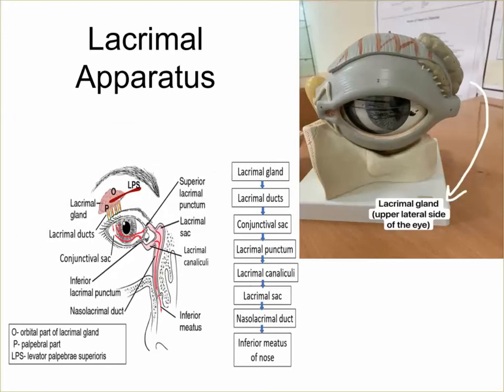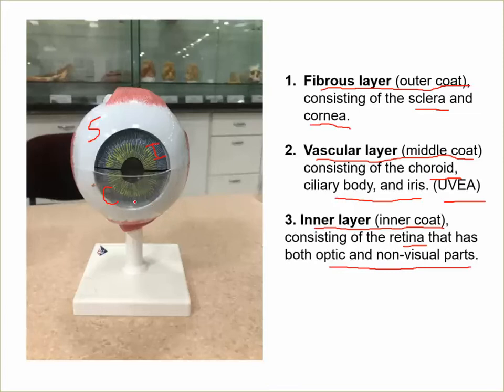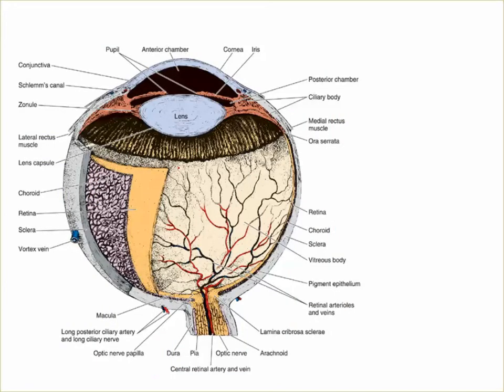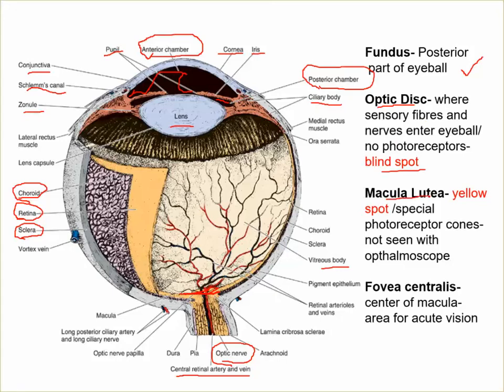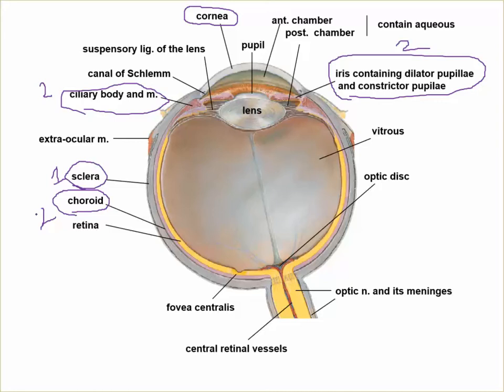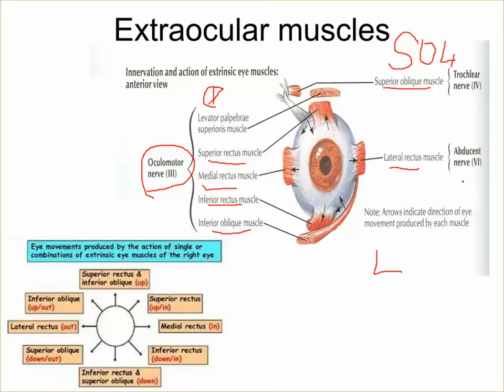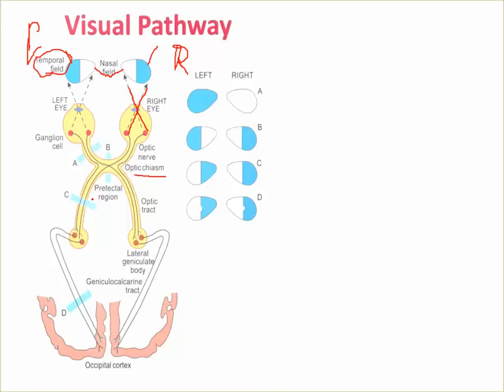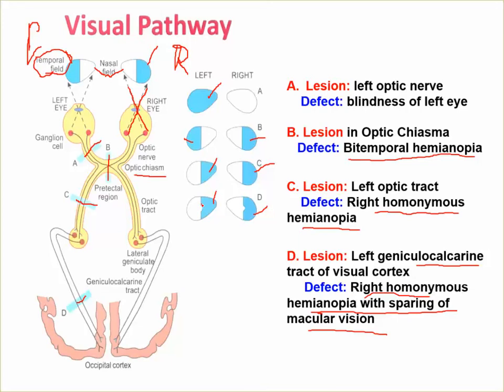7. Layers of Eyeball, Extra occular muscles & Visual Pathway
This video explains about the layers of the eyeball. It also explains about extraocular muscles, its nerve supply and movements of the muscles.
It also explains the Visual Pathway with its lesions at different levels and their defects.
Happy Learning!